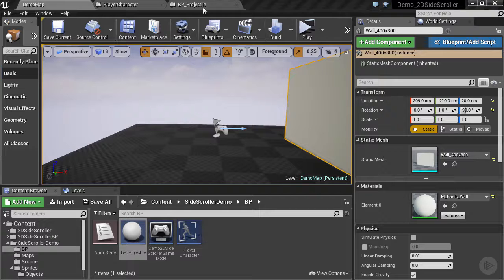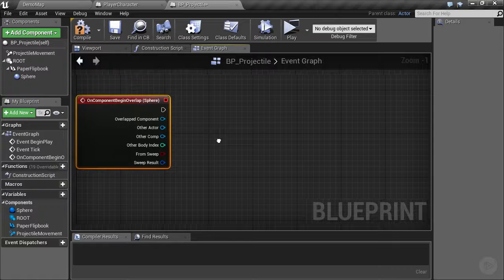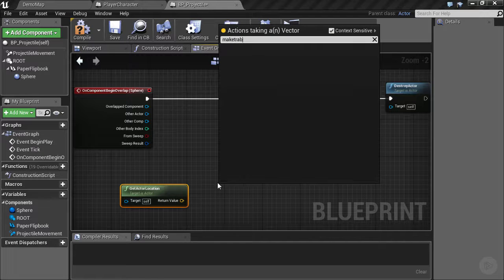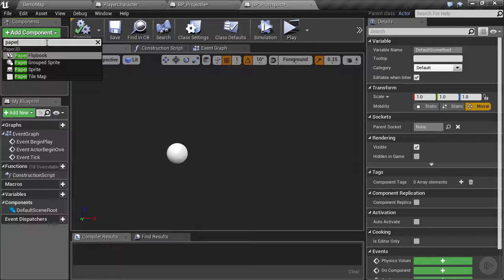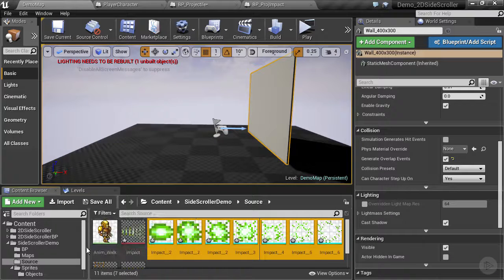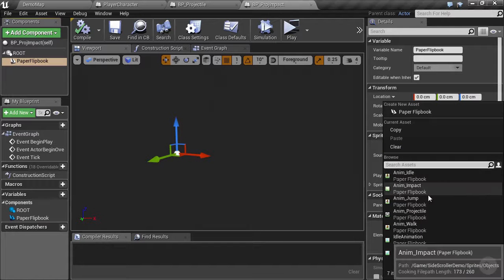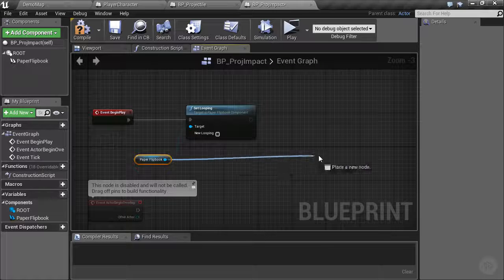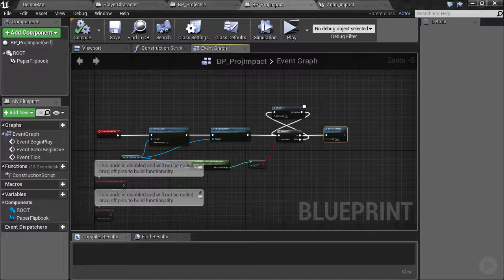11 Creating a Sprite Impact for the Projectile